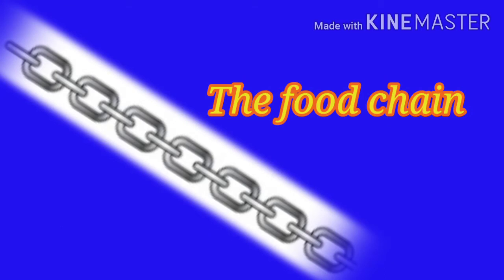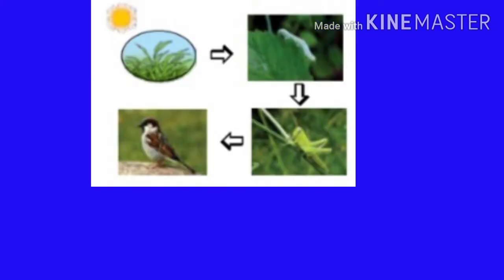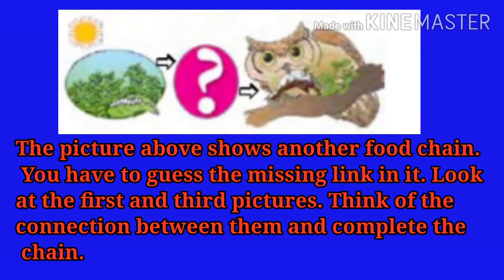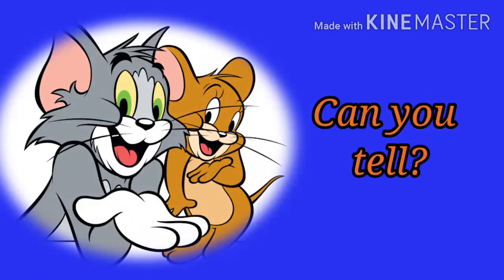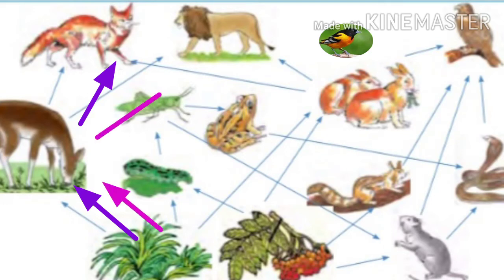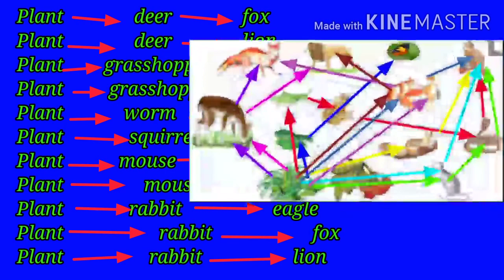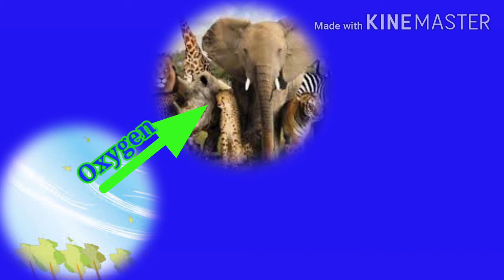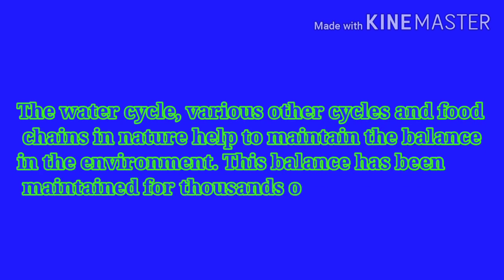Environmental Science/Class 5/Lesson No.4/Environmental Science/Part-2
The food chain
The food web
The most important food in food chains is plants
Environmental Balance
For the existence of living things ,it is important that environmental balance is maintained.👇

Based on state board of Maharashtra
Video by Sushama Kanse